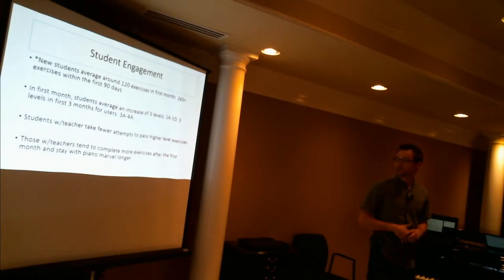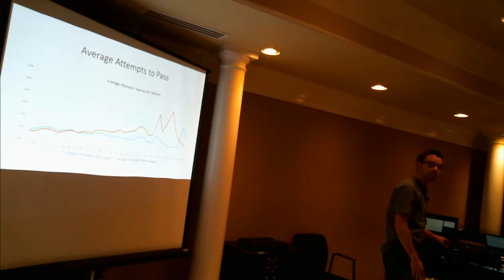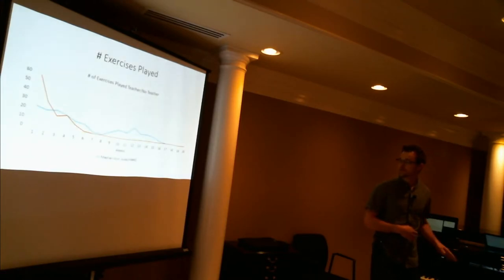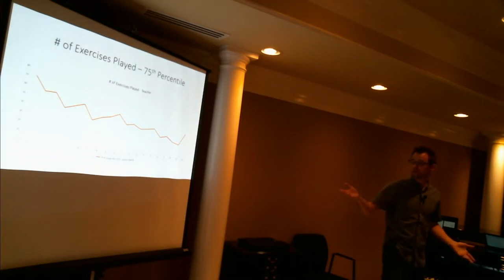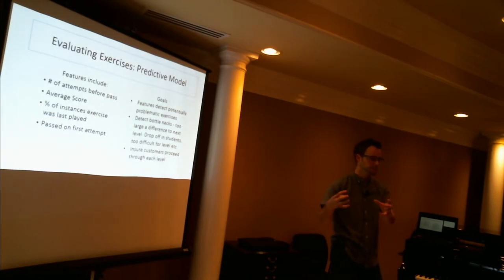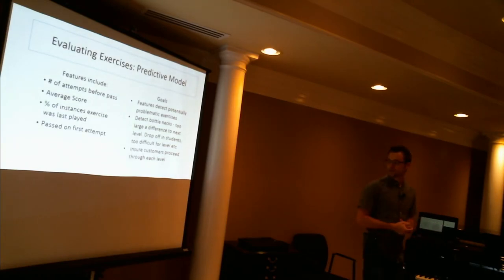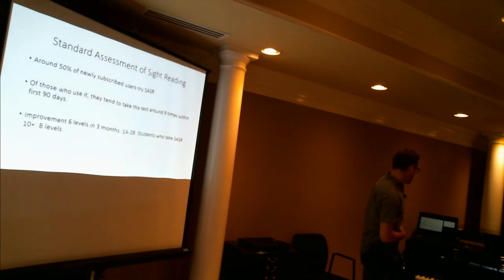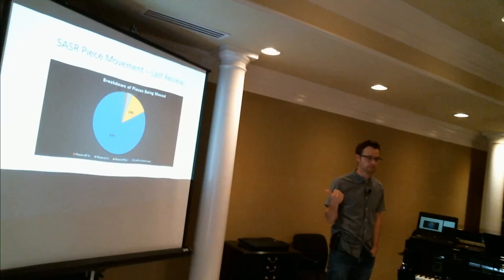SASR - Music Science Revolution / Application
Learn how music is merging with data to create learning experiences that were never before possible. Presented by Brennen Chadburn